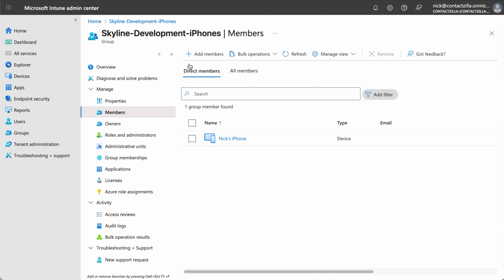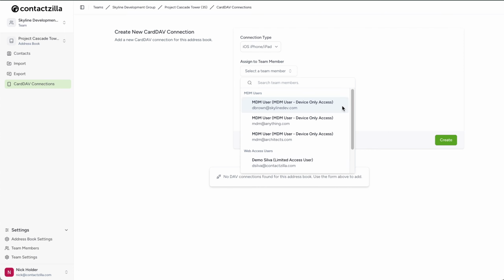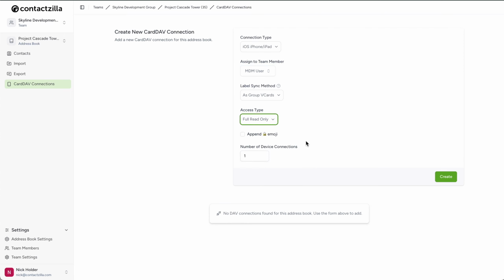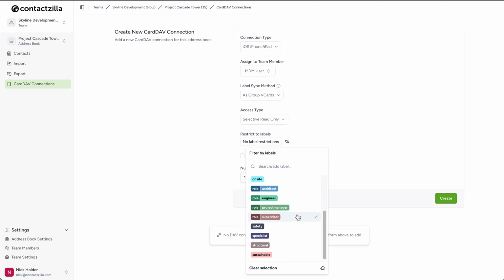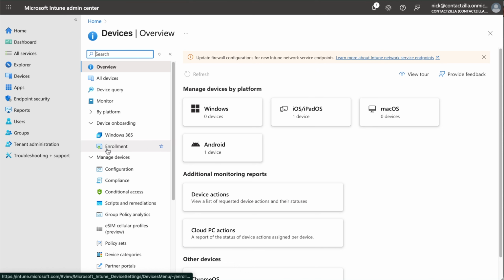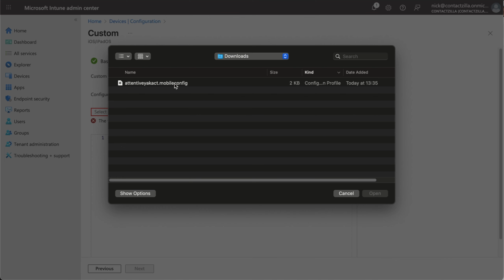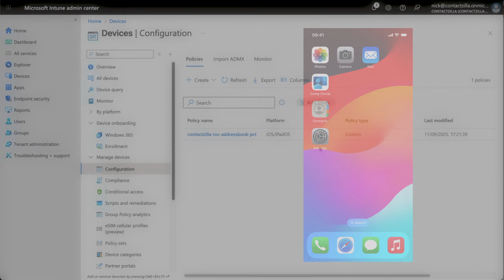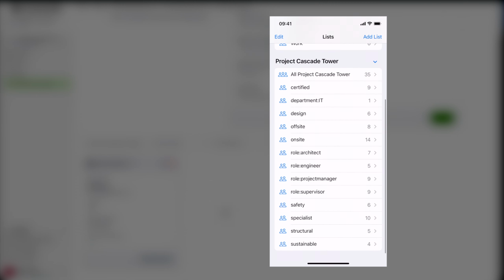How to Depoly Company Contacts to iPhones Using Microsoft Intune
Want a simple way to sync company contacts to employee iPhones using Microsoft Intune? In this video, Contactzilla shows you a fast, secure, and code-free method for deploying contacts with a custom .mobileconfig file and CardDAV. Perfect for IT teams: no PowerShell or complex scripts required!